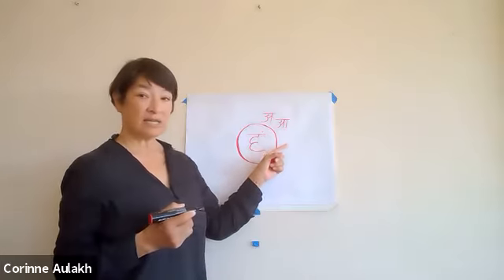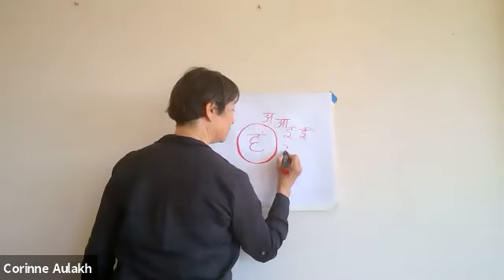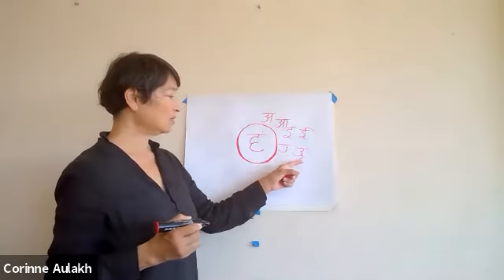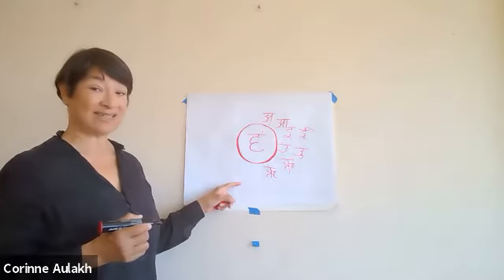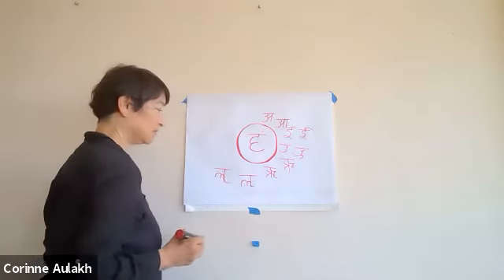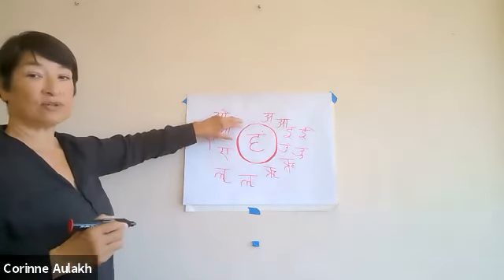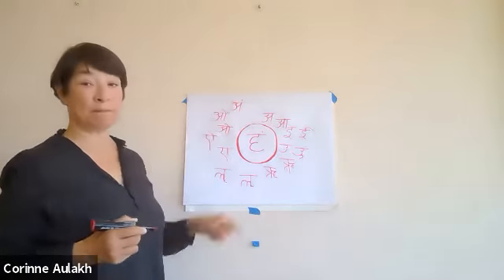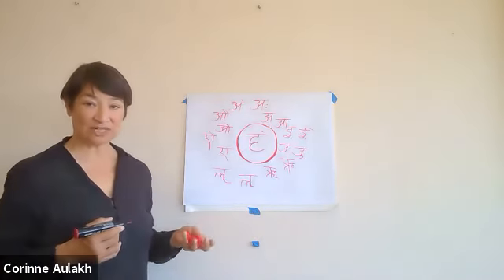TWO" 2nd Video Vishuddhi chakra petals, vowels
Namaste friends, This is the second video in the Chakra Meditation workshop and includes the Sanskrit alphabet of the petals of the Vishuddhi chakra.
Two suggested videos to learn how to write the Sanskrit letters, WITHOUT STRESS Lesson 1 - YouTube with Simon Chokoisky
and Sanskrit Alphabet – YouTube by American Sanskrit channel.